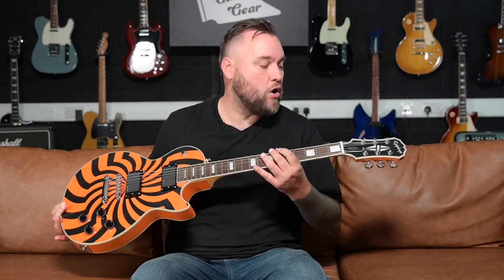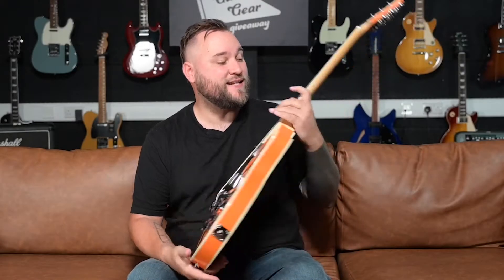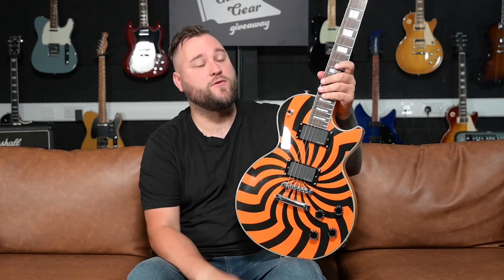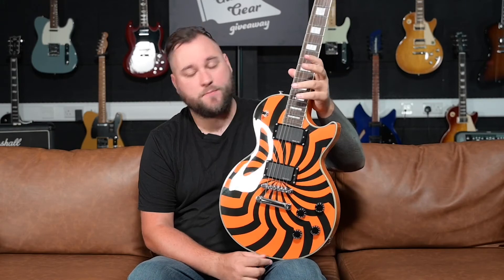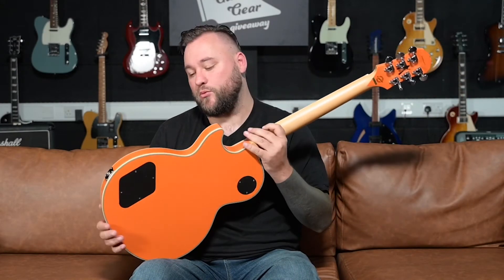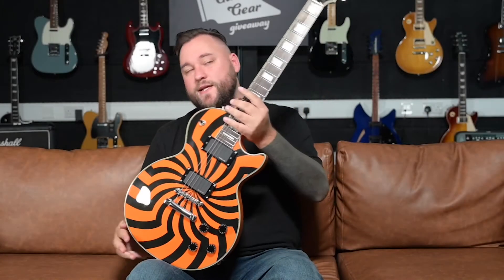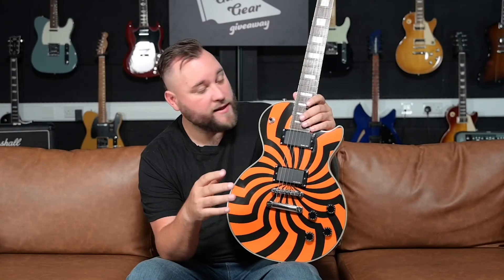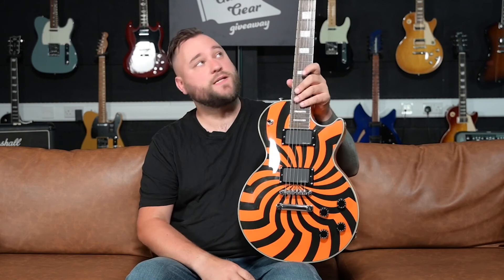Guitar Talk - Epiphone Zakk Wylde Buzzsaw Les Paul Custom Review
Hey guys, here is a throw back review of the long discontinued Zakk Wylde Epiphone Buzzsaw Guitar